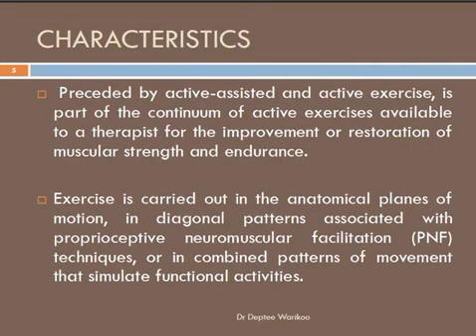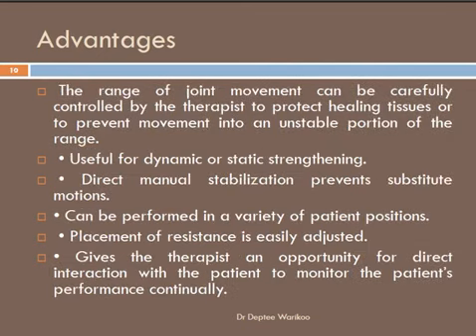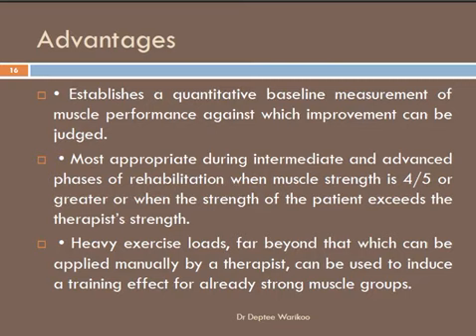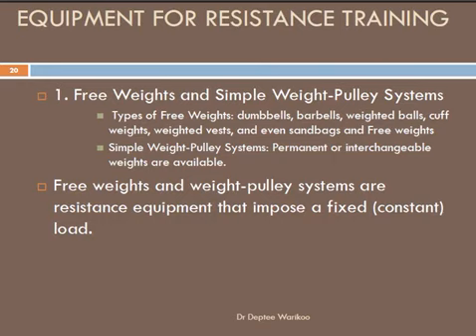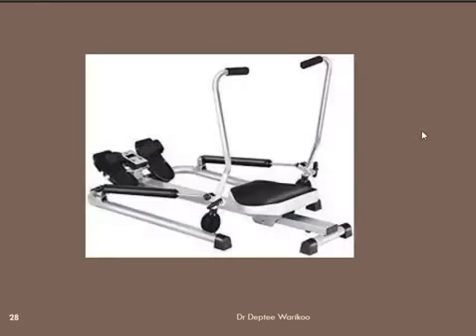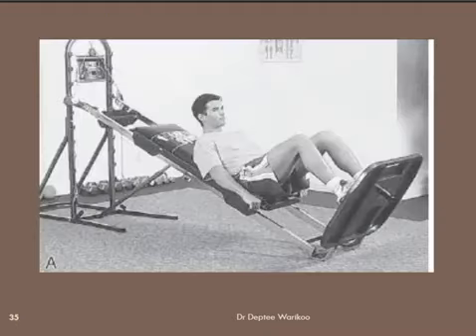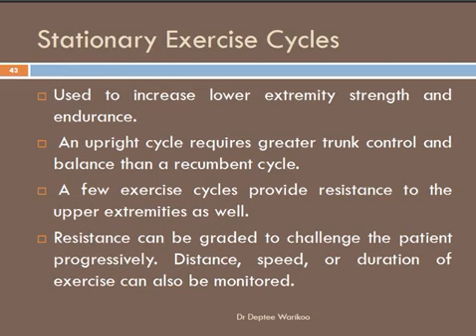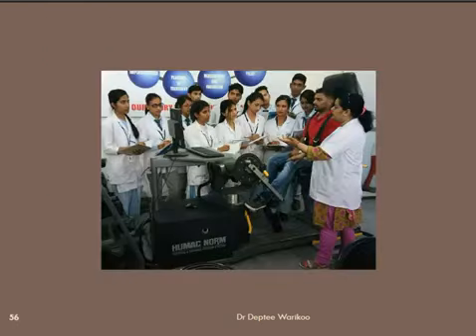Manual and mechanical exercises